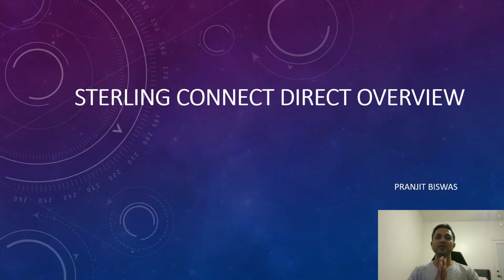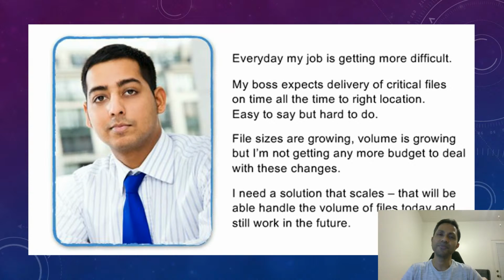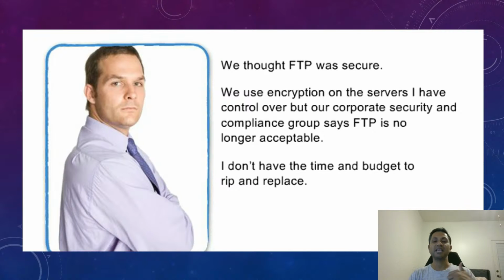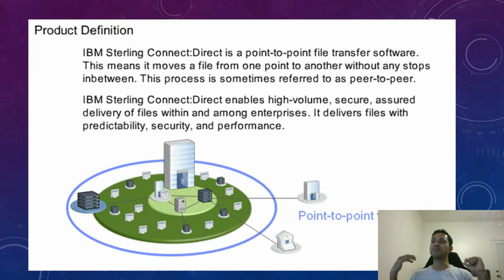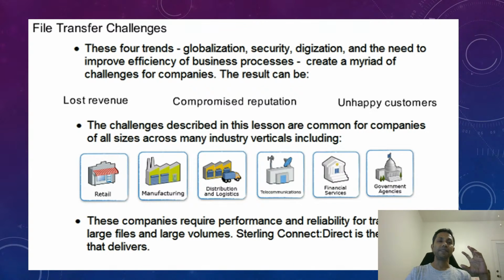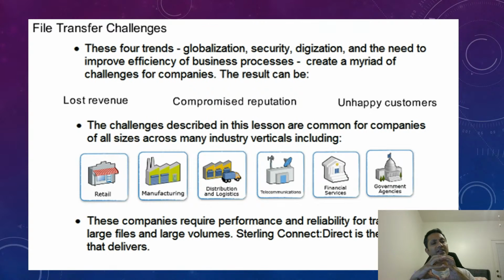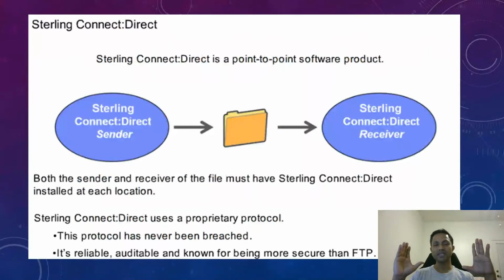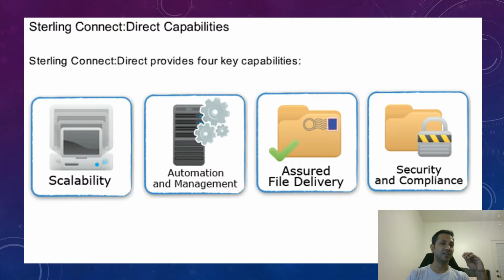IBM Sterling Connect Direct Overview - Series of 3